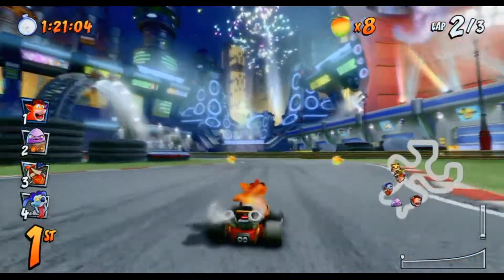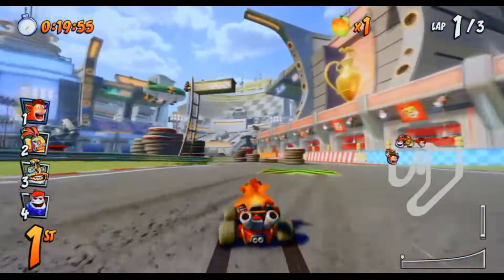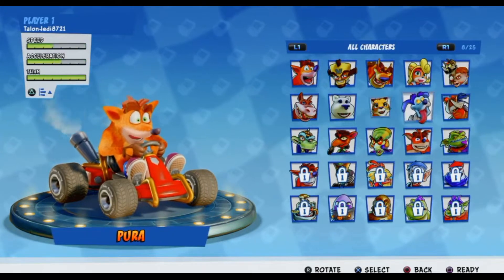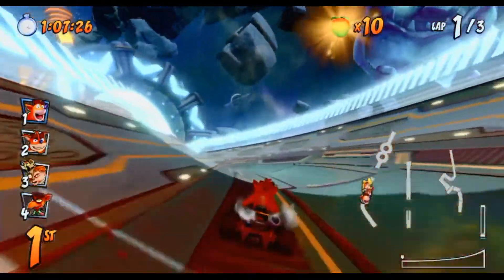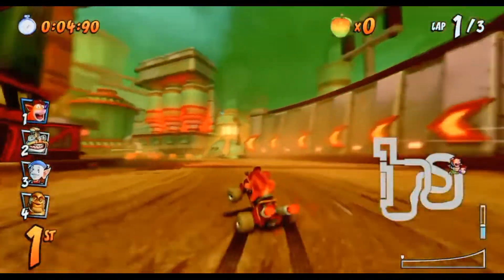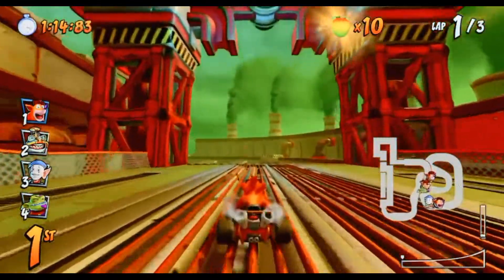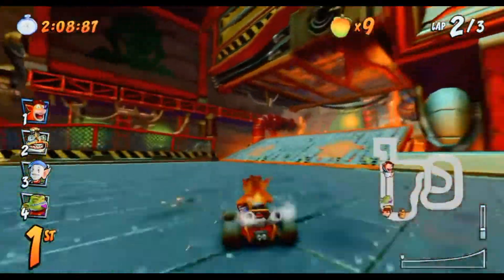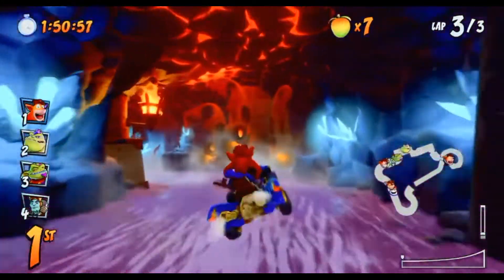CRASH TEAM RACING: NITRO FUELED - THE TALON'S TAKE (REVIEW)-(Nostalgia at Speeds over 9000)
Faster and more furious than all 8 films combined. Thanks for stopping by!